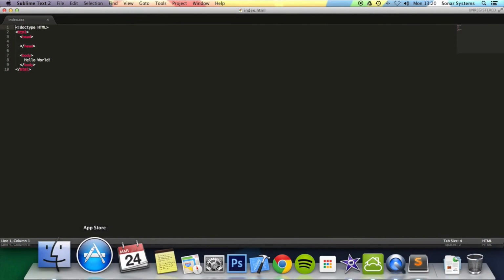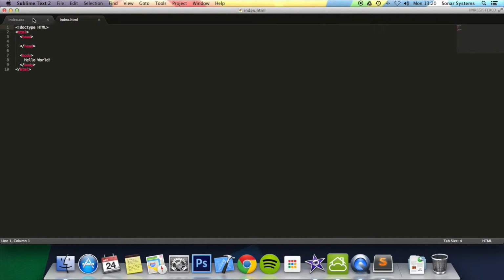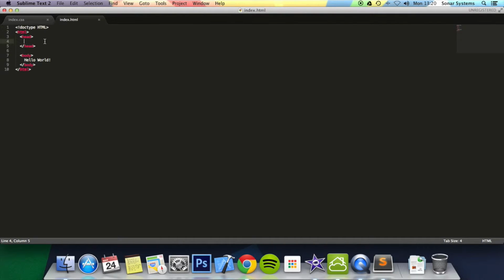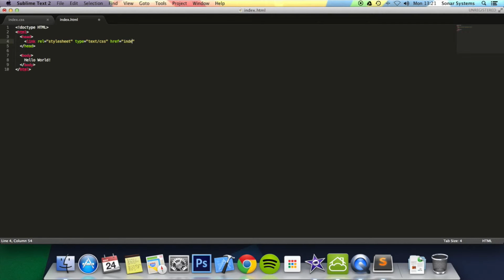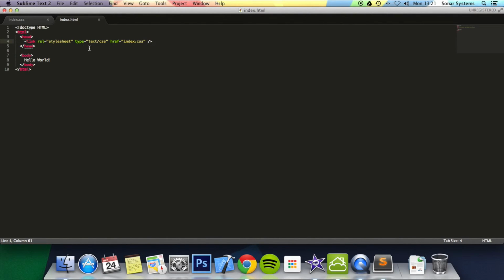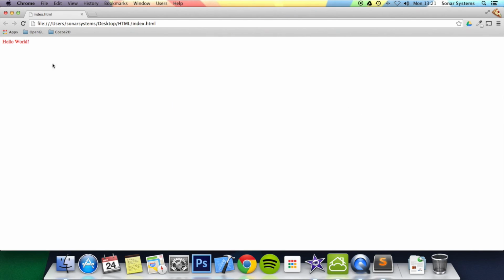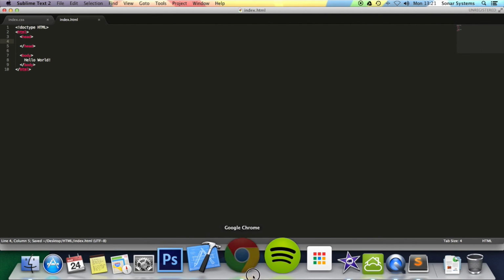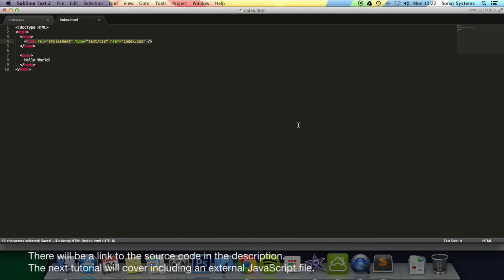HTML Basics Tutorial 26 - Including a CSS File